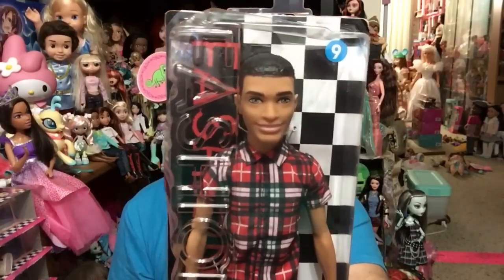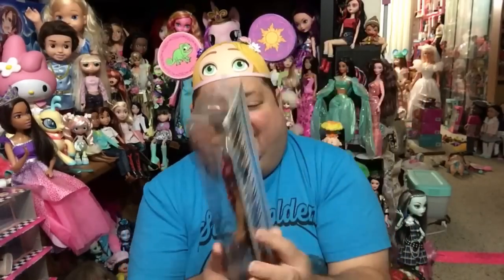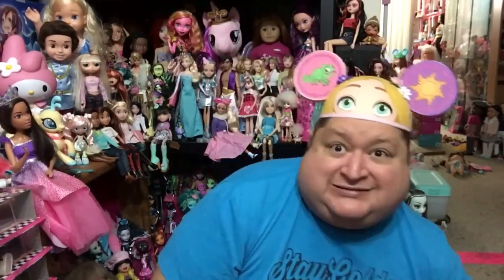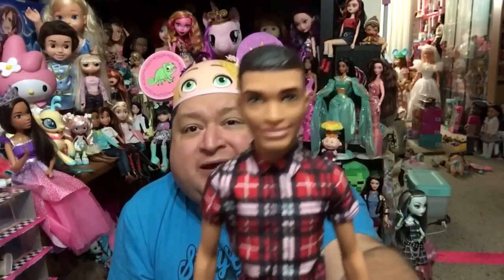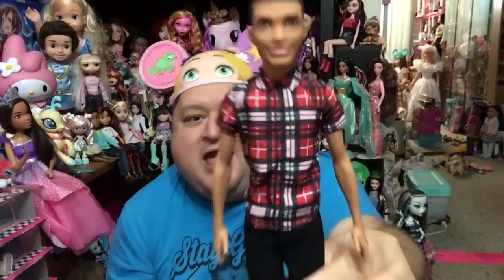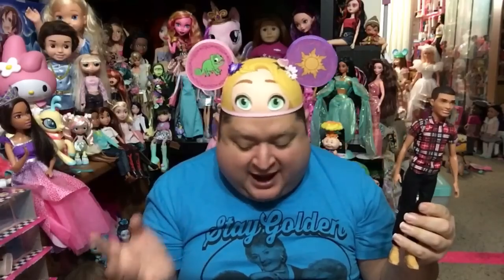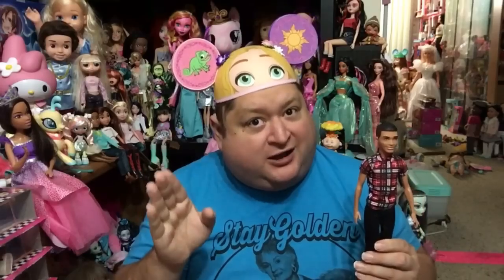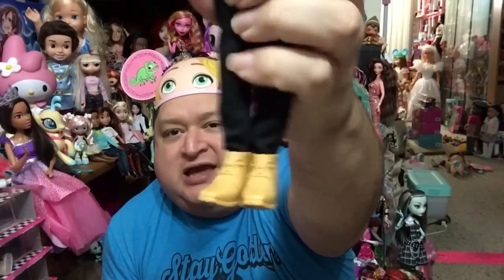Ken Fashionistas #9 Plaid On Point Doll Review✨- Fashionista Friday!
Hi Friends, Happy Friday! It's Fashionista Friday and on today's show I will be reviewing Ken Fashionistas #9 Plaid On Point! He is one of my favorite New Kens and I found him at Toys R Us.